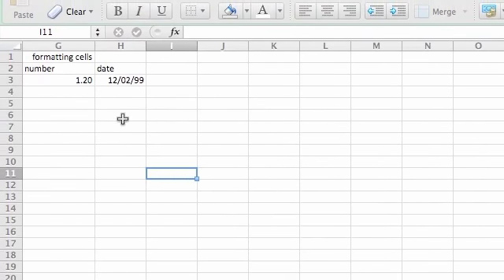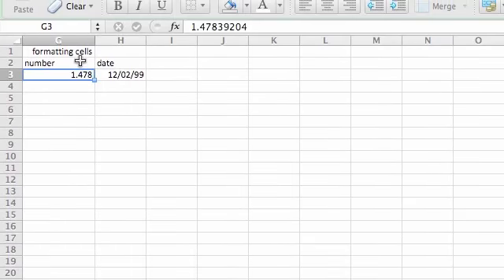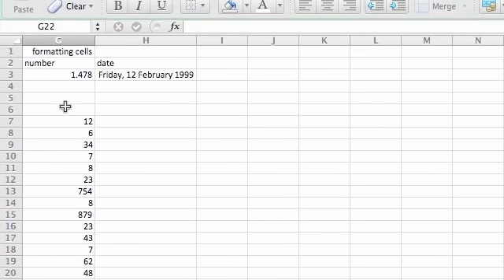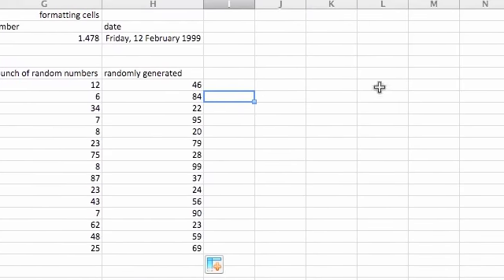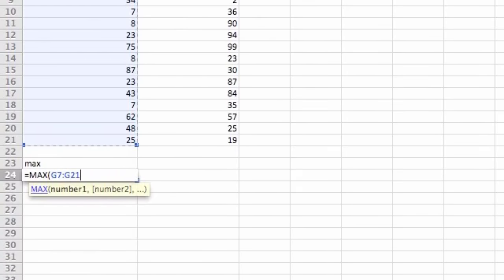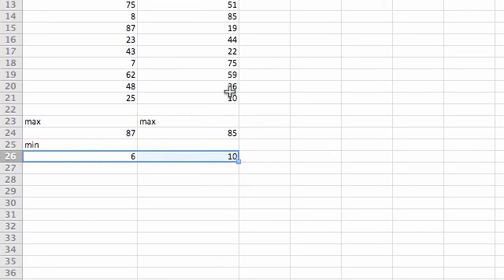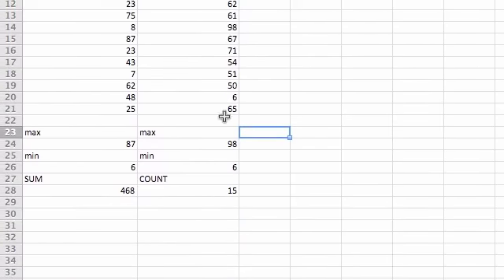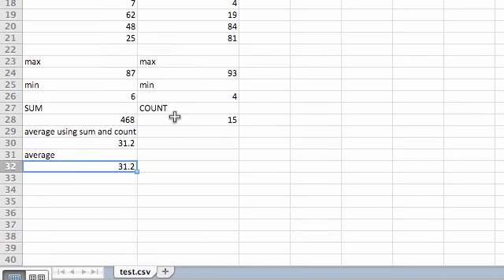2.2 Formatting Cells & Basic Functions in Excel